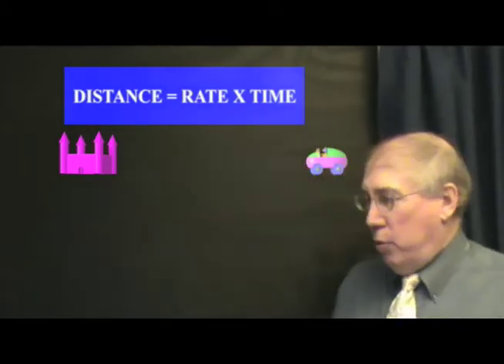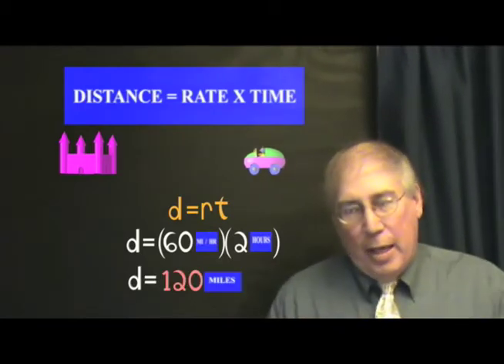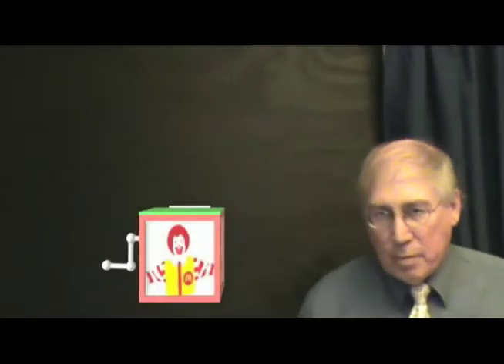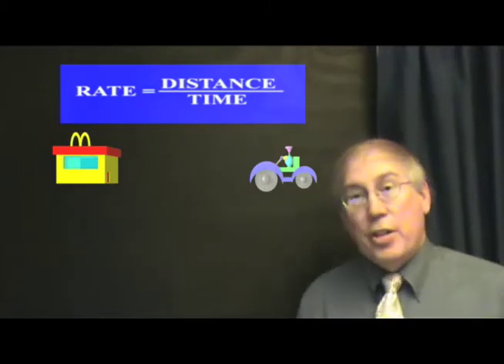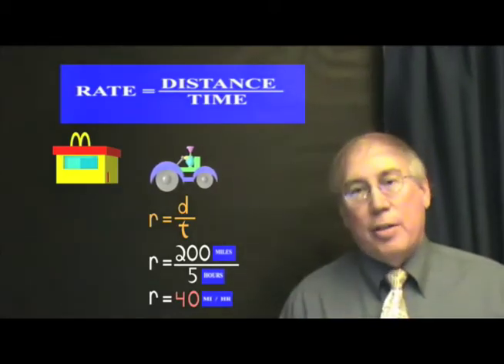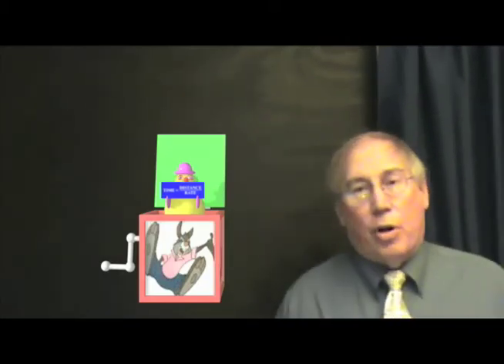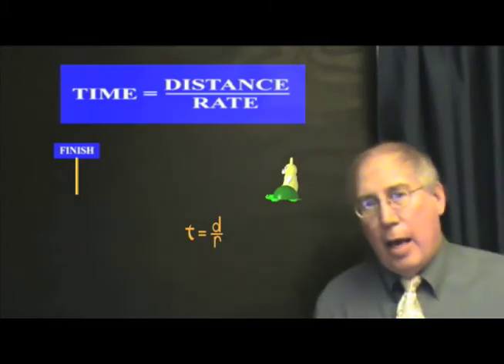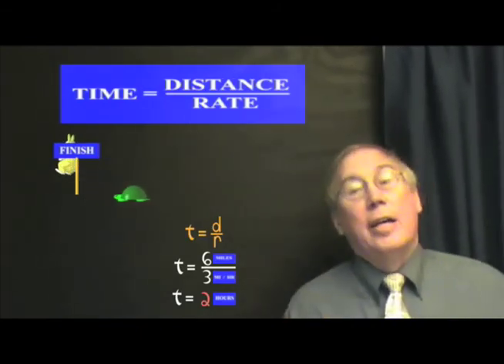ALGEBRA 1(LESSON27)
DISTANCE FORMULA